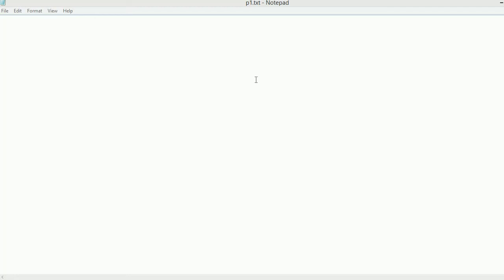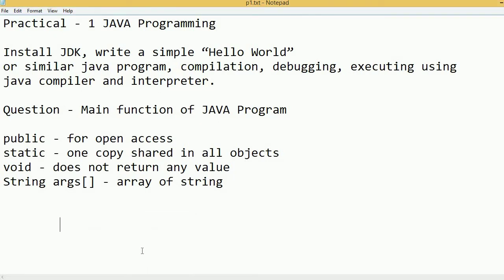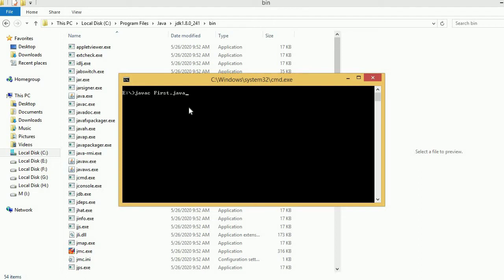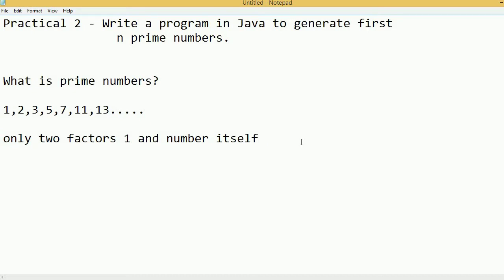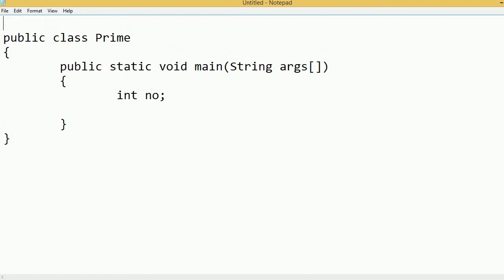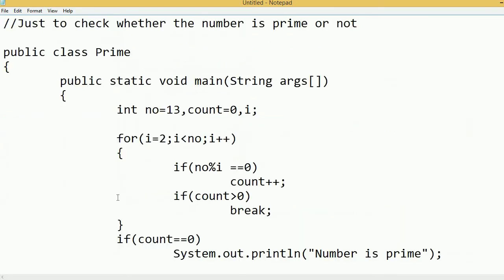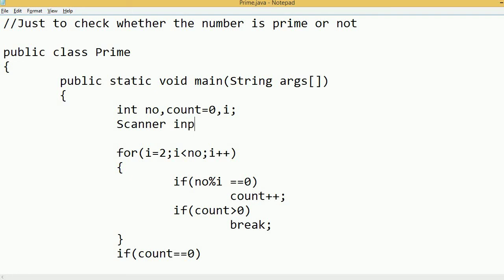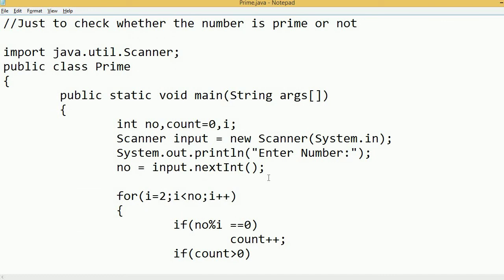JAVA Programming Practical Session 1 By S T Anandwani